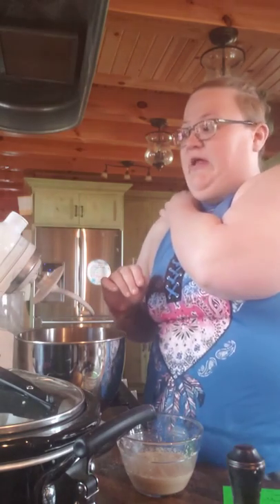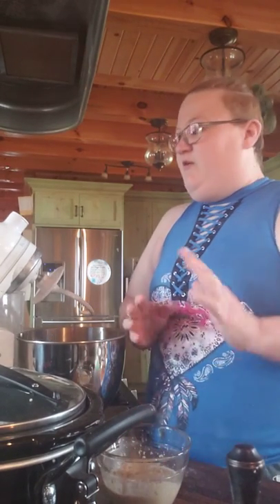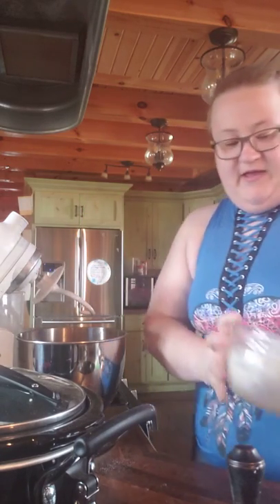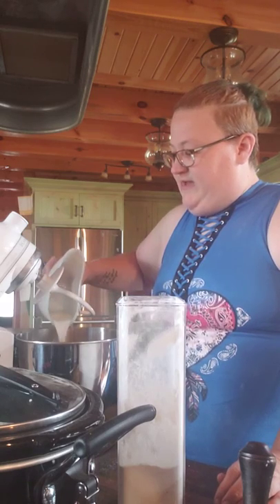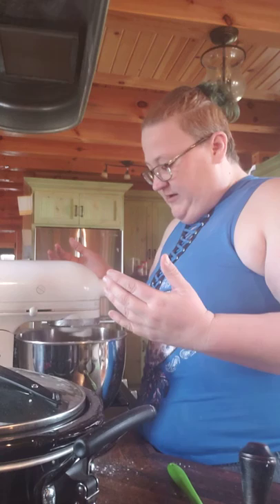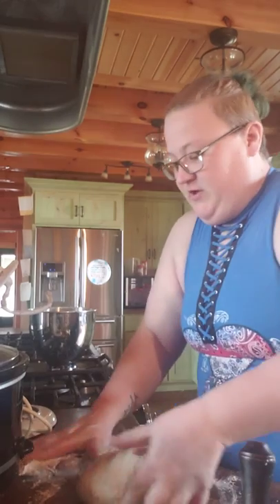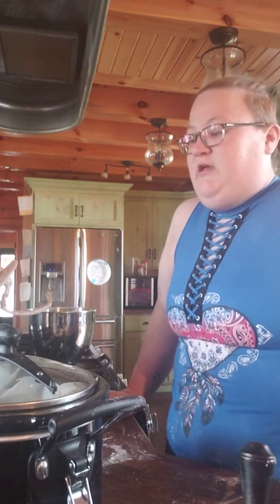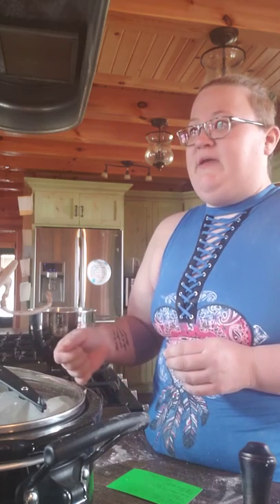Barefoot Pampered Chef Quarantine Video #5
Crockpot Bread